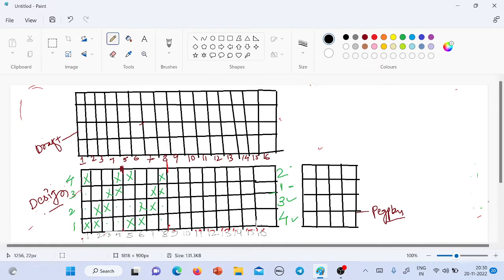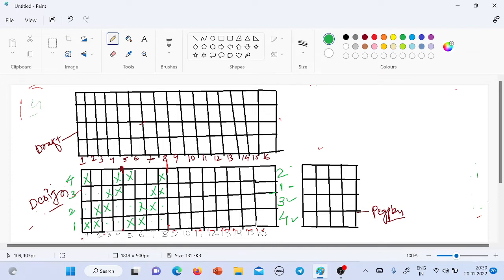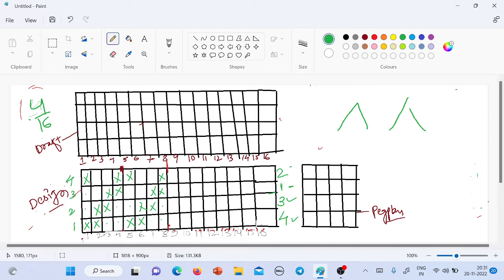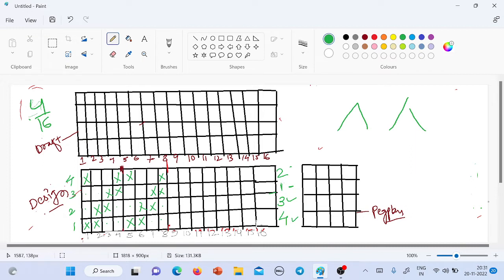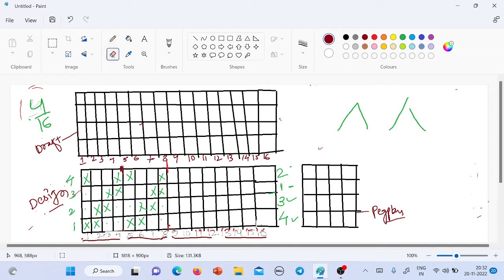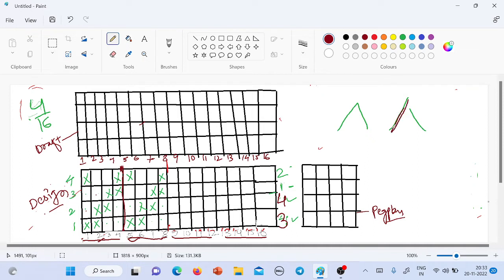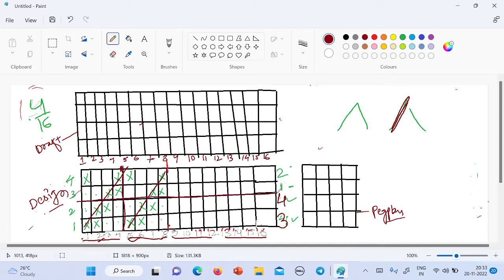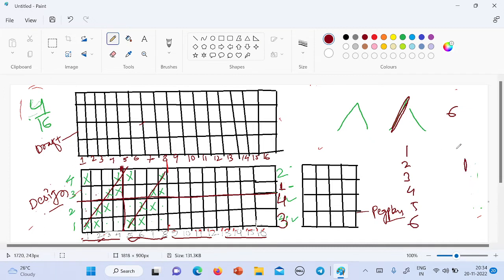HERRINGBONE TWILL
Herringbone Twill with 4/12
You try 6/12 if any problem plz pin me